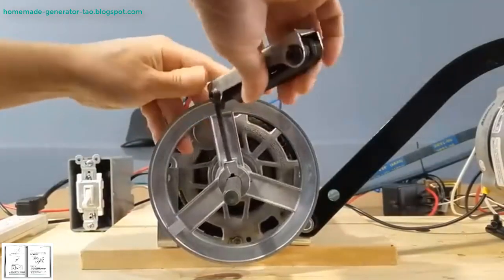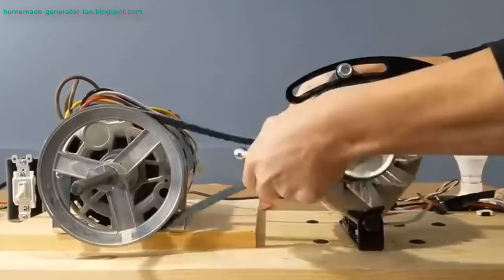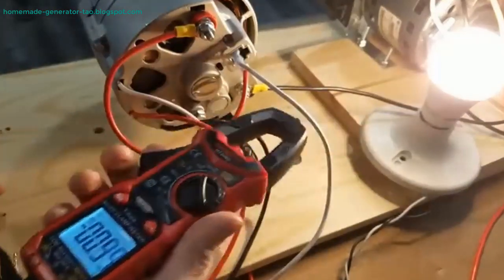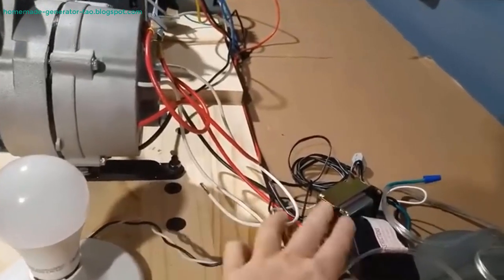Generator with Induction Motor - Reactive Power Feedback Mechanism - Self-Running Generator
Theory and demonstration Self-running generator through reactive power feedback mechanism, converts the reverse electromotive force into positive feedback energy! This is a principle of the combination of induction motor and generator to generate free energy.

= Homemade Generator Plan: Magnet Motor by Mike Brady - Free Energy AC Generator | DIY Generator